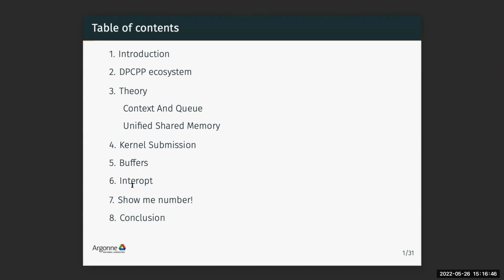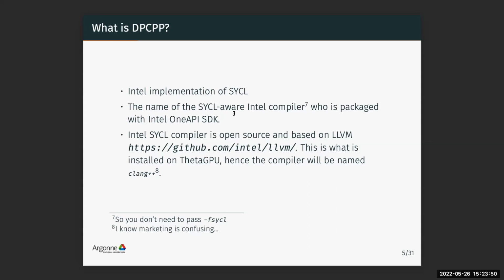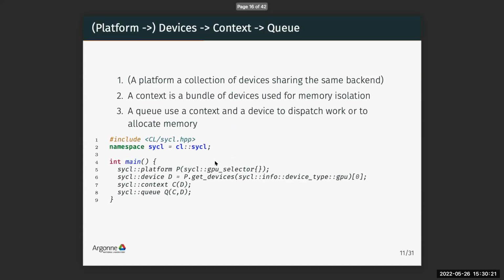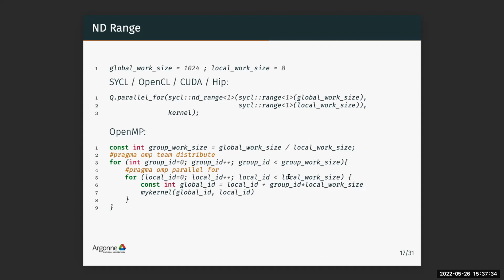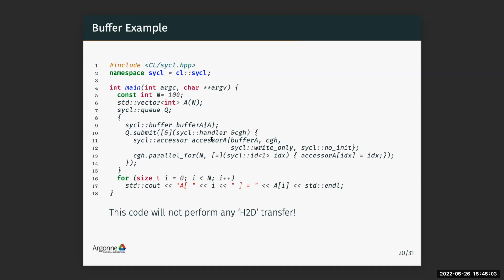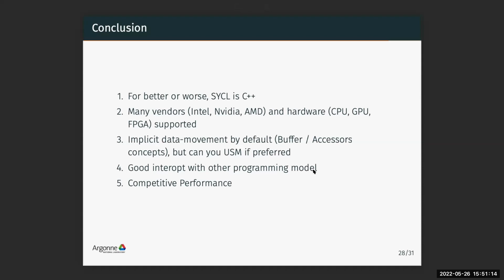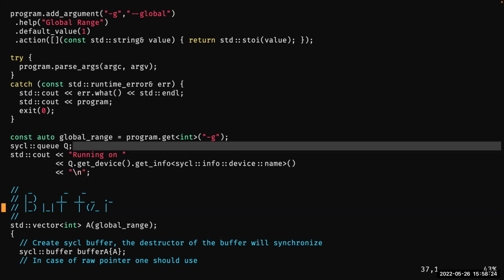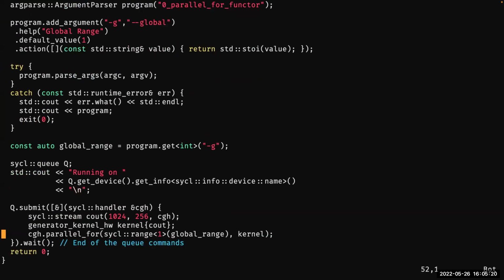3 7 Portability with Sycl